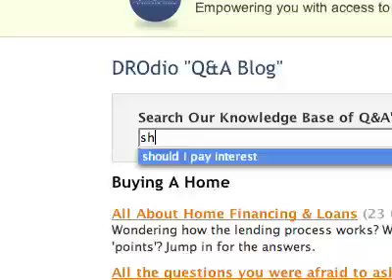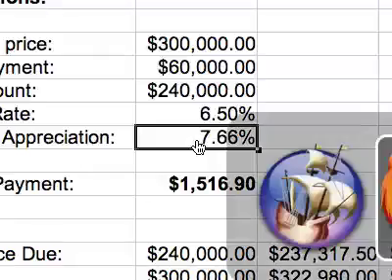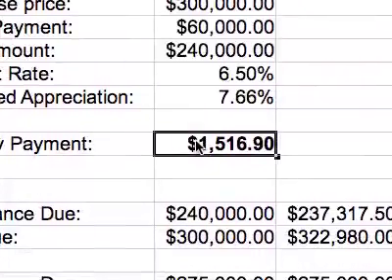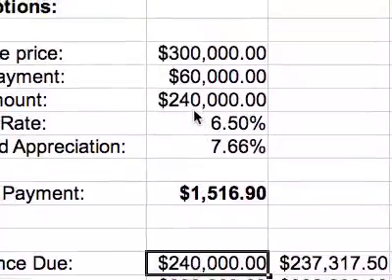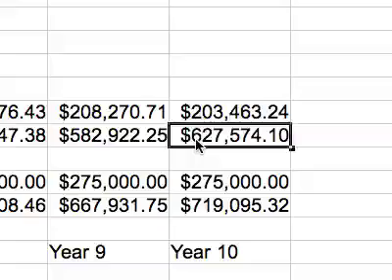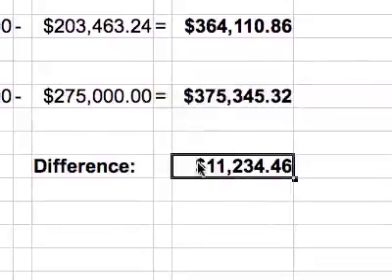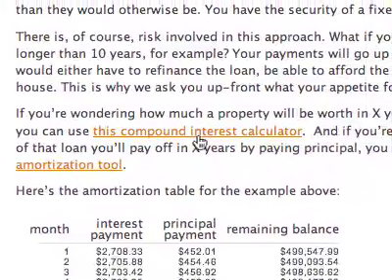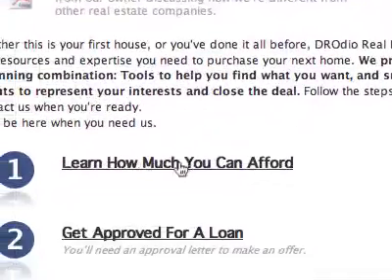How To Buy a Bigger House with the Same Mortgage Payment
Learn How To Buy a Bigger House with the Same Mortgage Payment by comparing a regular 30 year fixed loan to a 30 year fixed loan that is interest-only for the first 10 years.